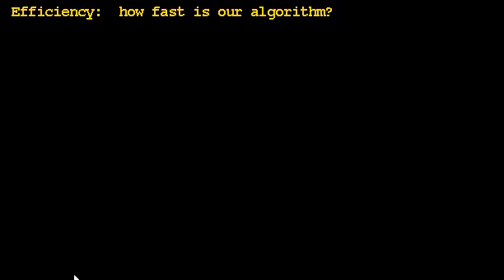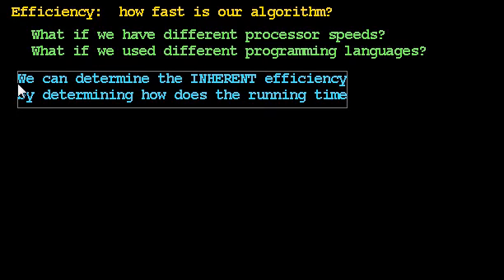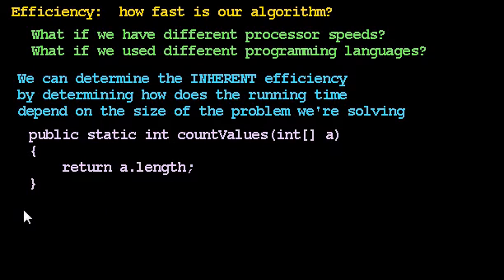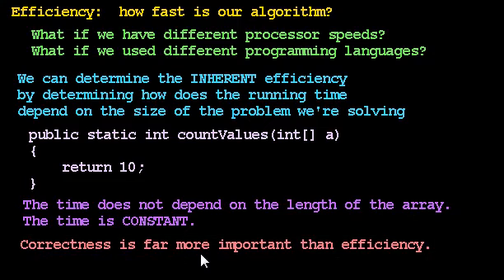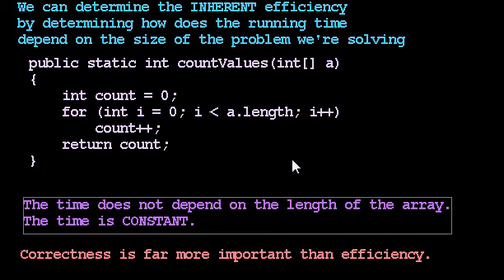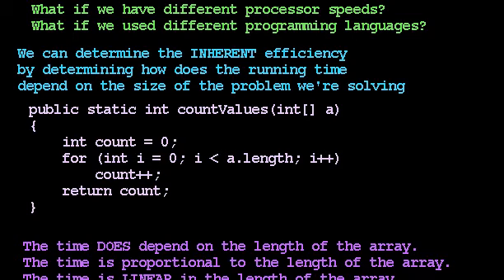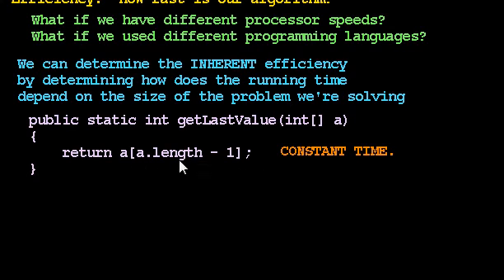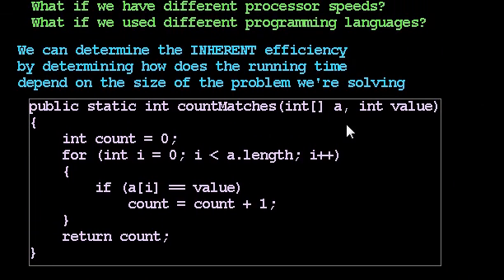Efficiency: How does time depend on size of problem